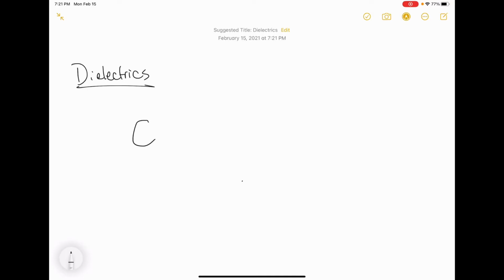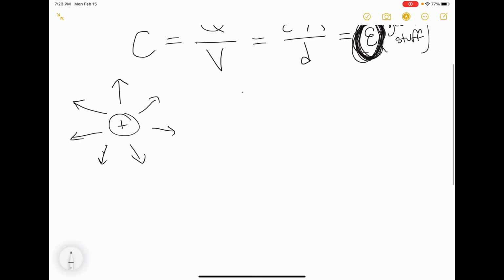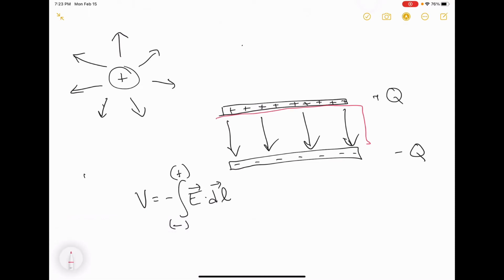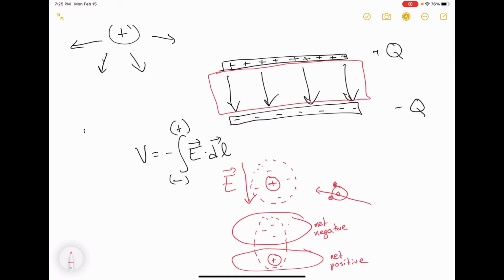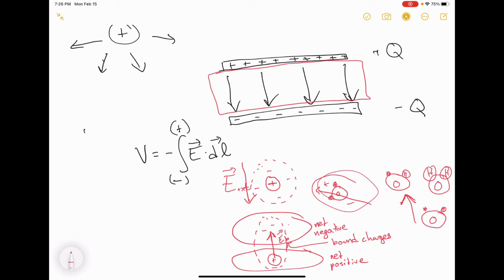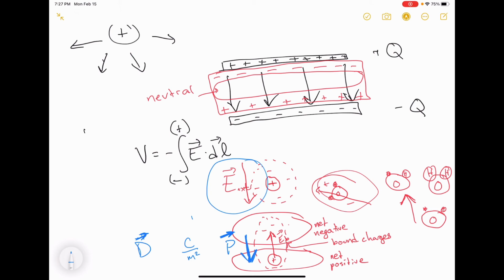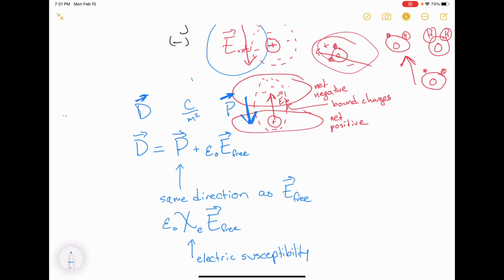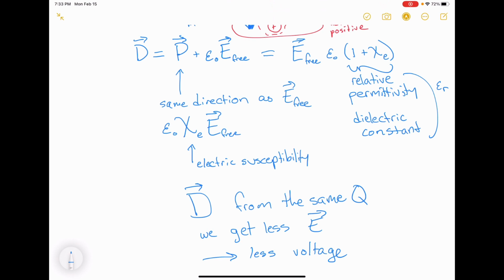Dielectrics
Why do dielectric materials increase the capacitance of a capacitor?